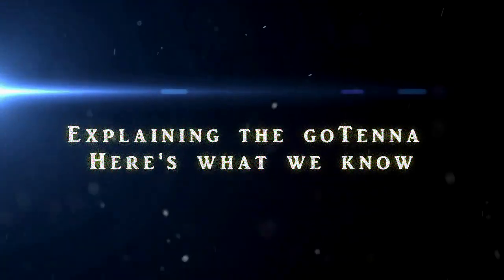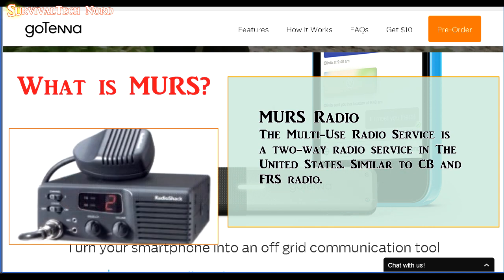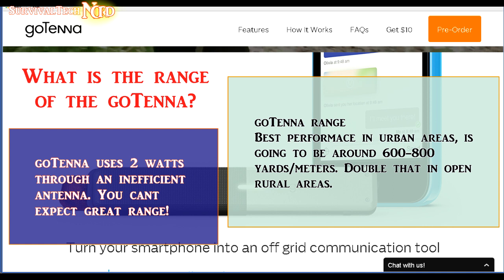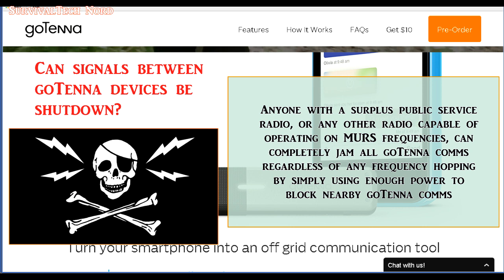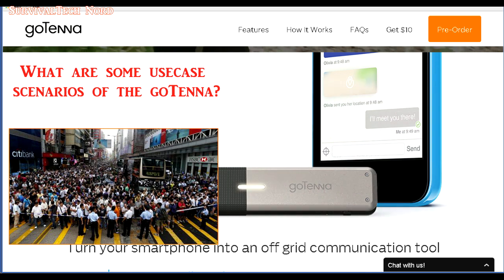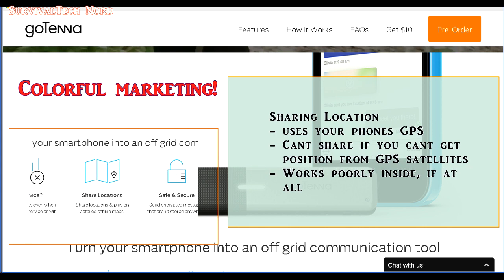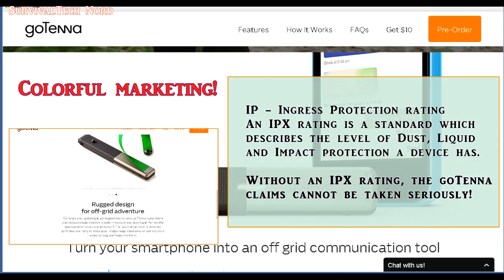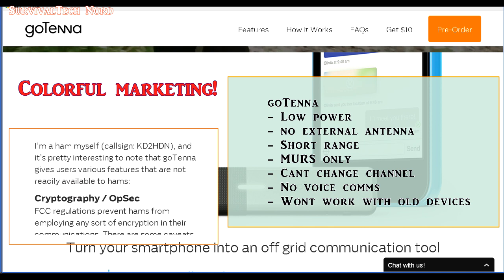gotenna Grid Down Communications for Preppers! Really?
In this video I assess the value of the goTenna and gotenna MESH in a Grid down disaster, survival or shtf scenarios. Information was collected from press kits, technical specs, marketing packs, the FCC, and the goTenna website. this does not cover the gotenna mesh but I'll do a separate video on that in the coming months.

 The gotenna make some pretty bold claims about survival preparedness and its ability to provide effective Communications in a grid down emergency scenario. I decided to take a close-up look at the device to see if it's all marketing hype, or if there's some legitimacy to the claims it makes about emergency communications and preparedness.

I know there have been lots of videos made buy survival and prepper channels on YouTube. Unfortunately these channels are for the most part, little more than preppe- tainment, providing you with what you want to hear, well racking up the views on their YouTube channels. You can't believe everything you hear, simply because someone has a prepper Channel on YouTube. many of us have study years to understand Communications and having a YouTube channel isn't necessarily validate one's expertise, in regards to emergency communications for survival & preparedness.

So the question is, is the gotenna a good solution for grid-down Communications during a disaster or overall preparedness?